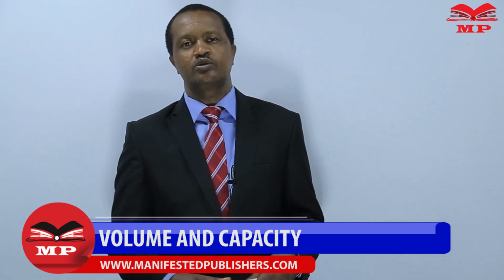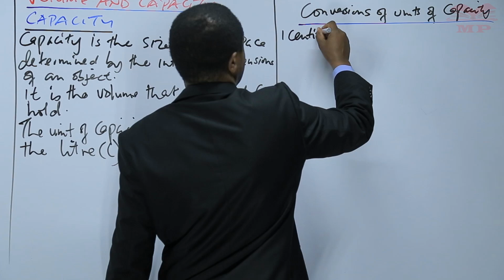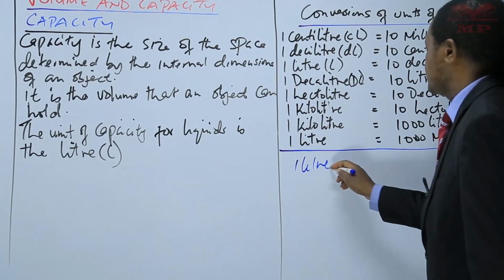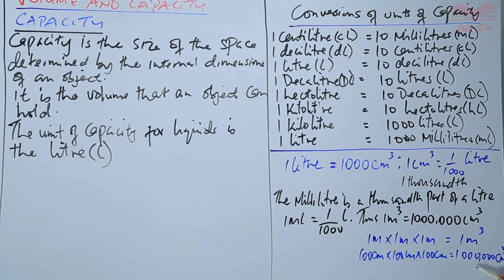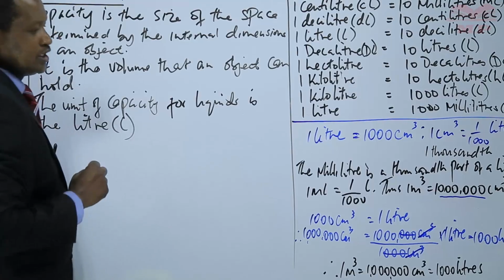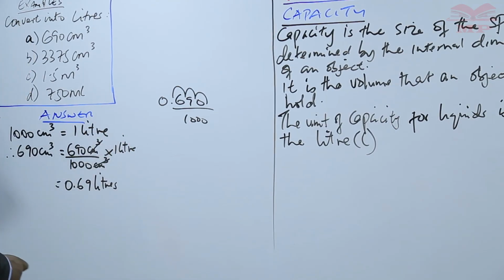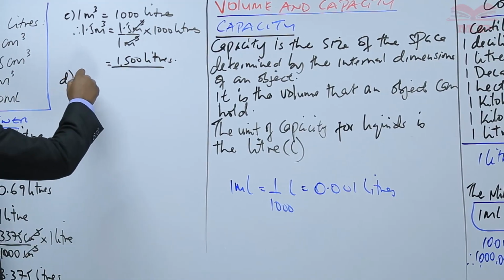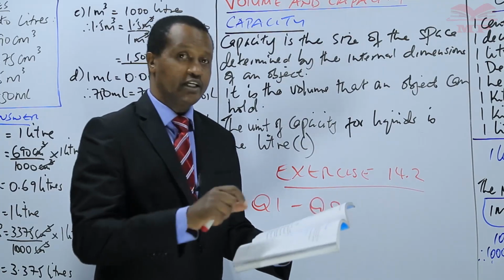MATHS FORM 1 VOLUME AND CAPACITY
Capacity – Meaning, Units, and Measurement 📏💧

In this lesson, learn about capacity, its definition, how it differs from volume, the units of measurement, and practical applications in everyday life. Understand how to calculate capacity for containers like cylinders, cuboids, and tanks.

💡 Key Concepts Covered:

Definition of capacity

Relationship between capacity and volume

Common units of capacity (liters, milliliters, cubic meters)

Practical applications in real life

🎯 Ideal For:

Mathematics and science students

Learners preparing for exams (CBC, KNEC, or other boards)

Anyone seeking to strengthen measurement skills

📘 Learn With Manifested Publishers:
Access structured video lessons, notes, and exercises to master capacity calculations.